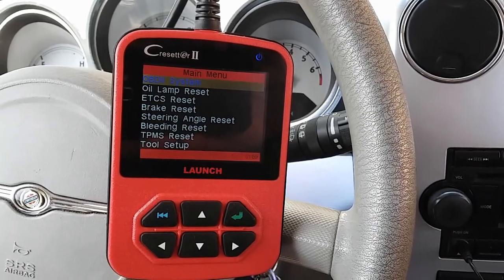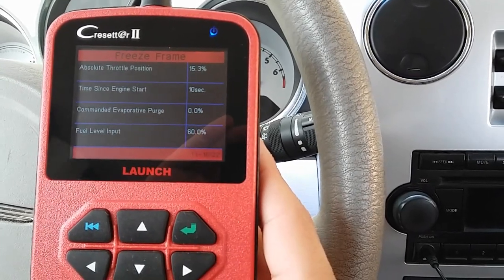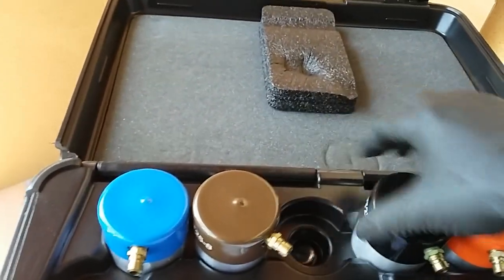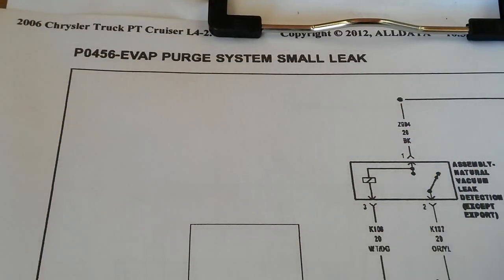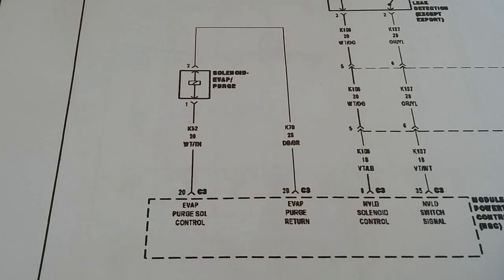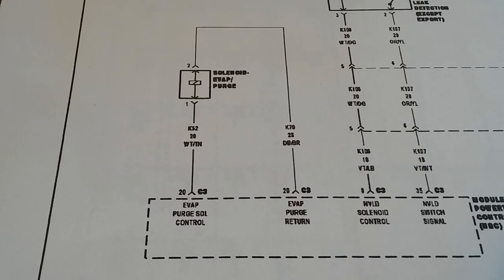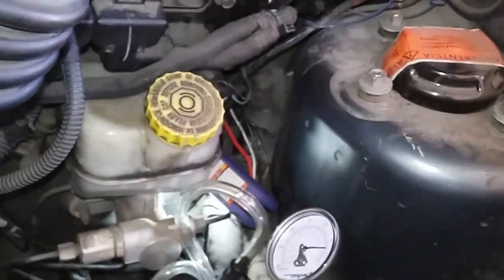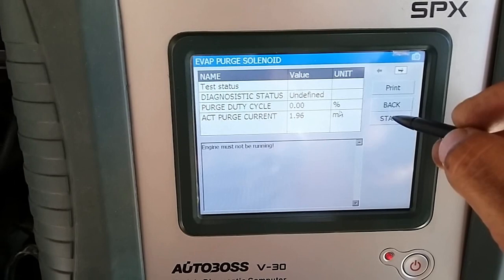(Chrysler PT) Diagnosing a P0456 Evap Emissions System Leak Detected (small leak)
2006 Chrysler PT Cruiser with a P0456 Evap System small leak!!